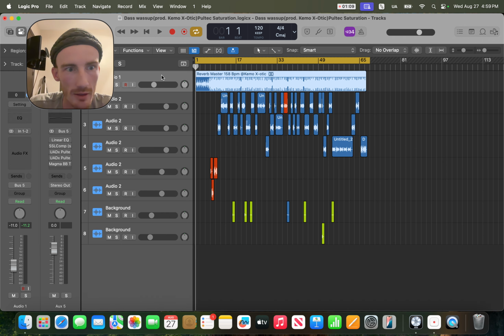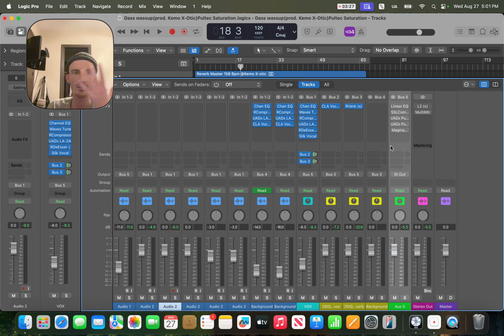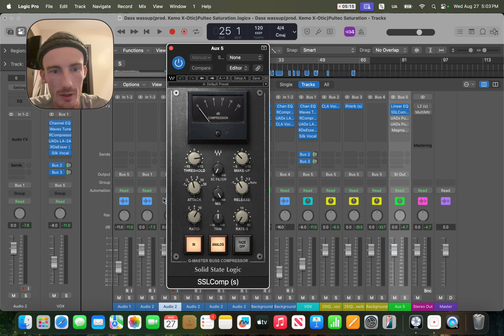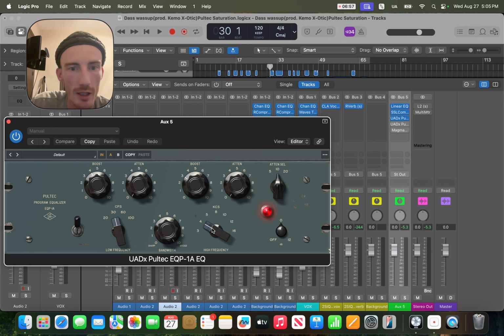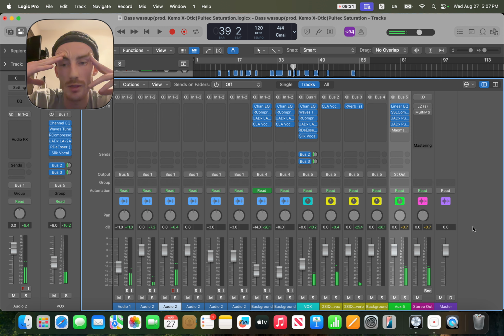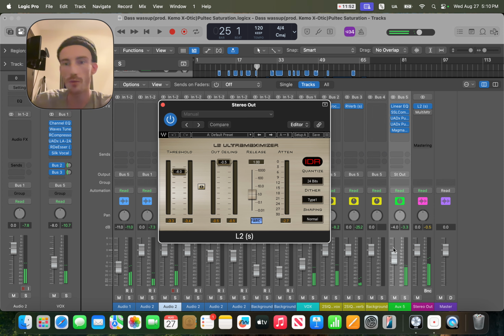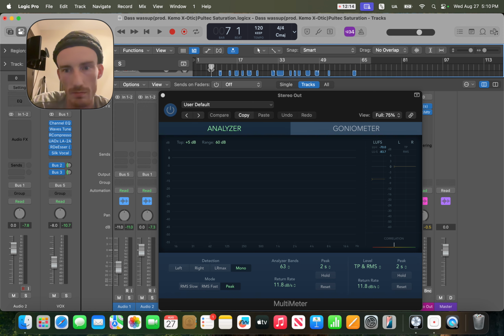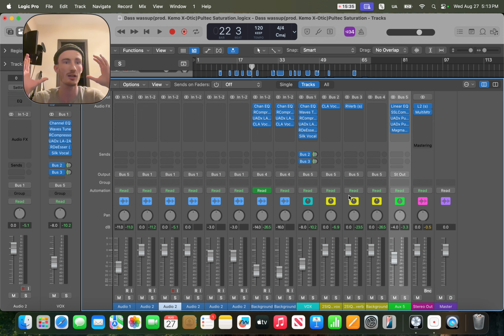Logic Pro x for Mastering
In this video, I explain how I mastered my most recent track. But I did not explain the context of each step.
Song Name: 2SIQ - Dass Wassup (Unreleased)